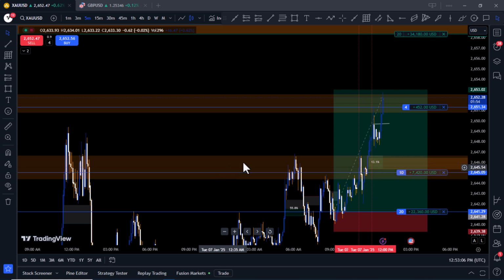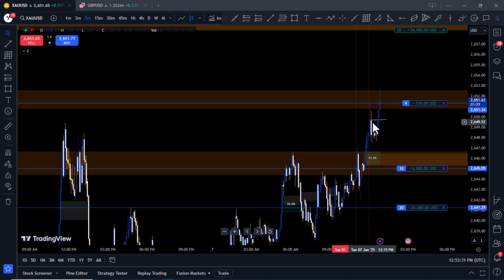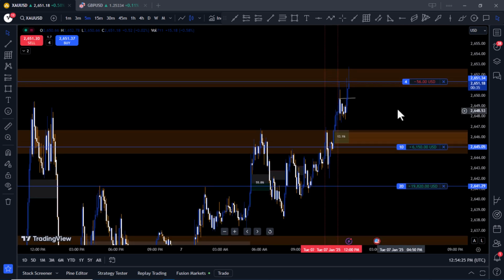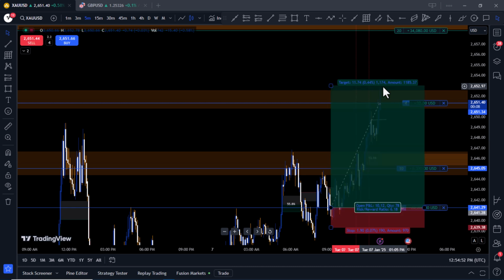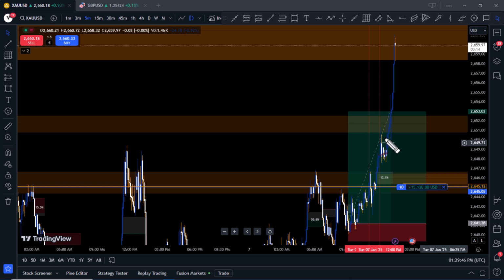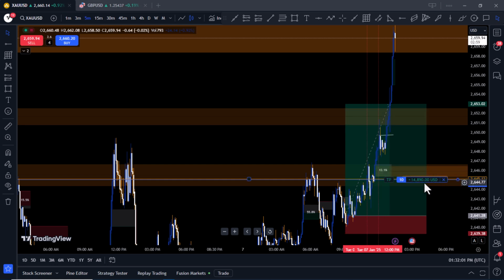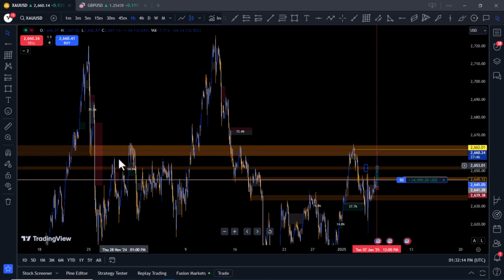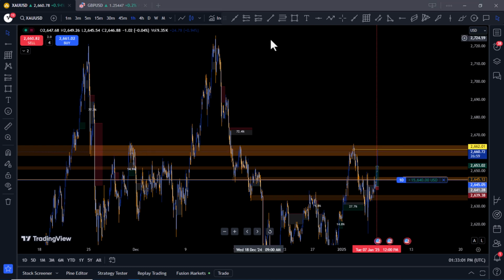714 trading Method today was easy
Learn how to use the 714 method this week

 BROKER I WILL RECOMMEND FOR YOU IS,